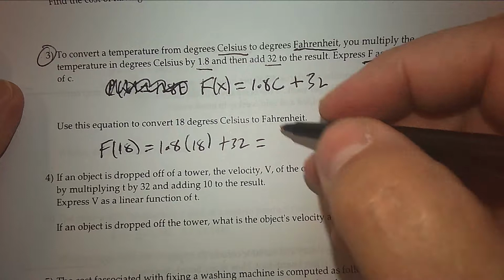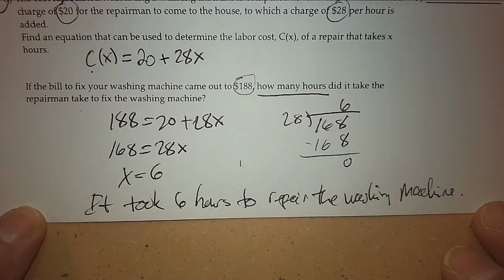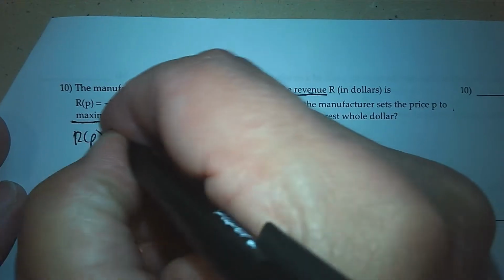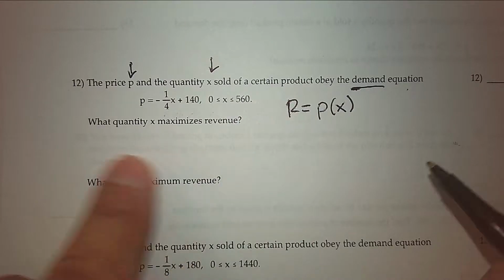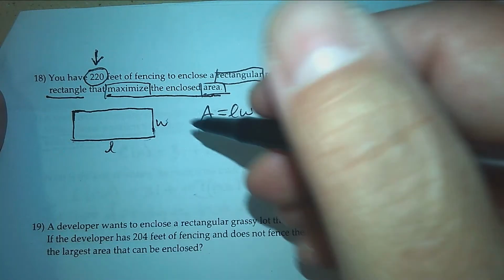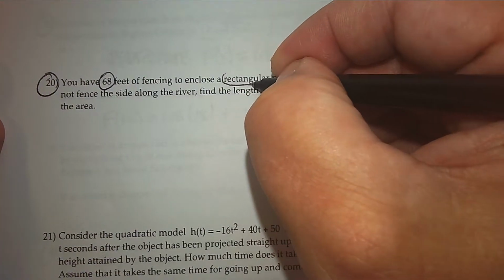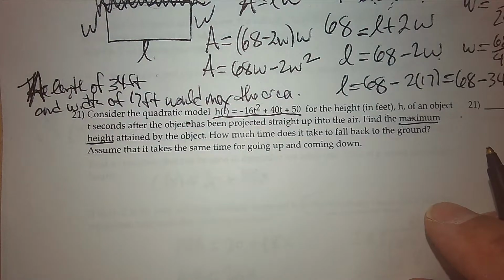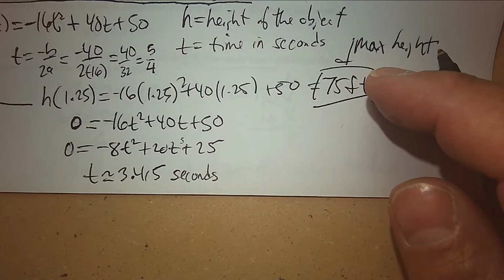Lesson on solving linear and quadratic story questions